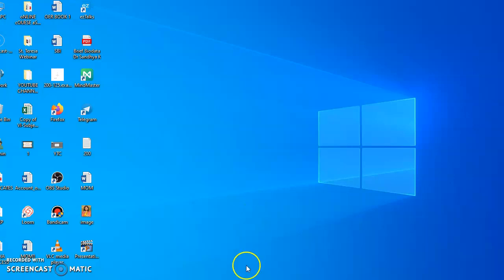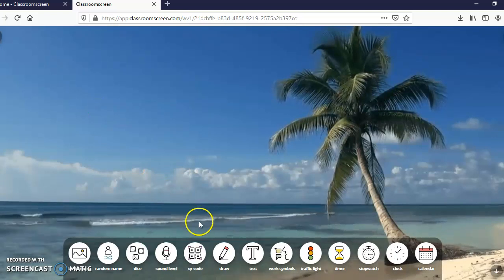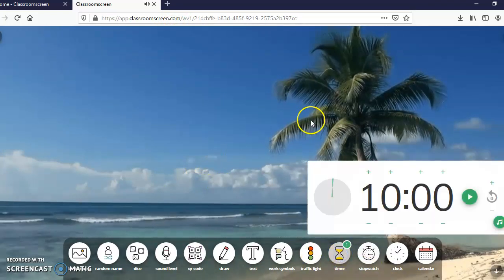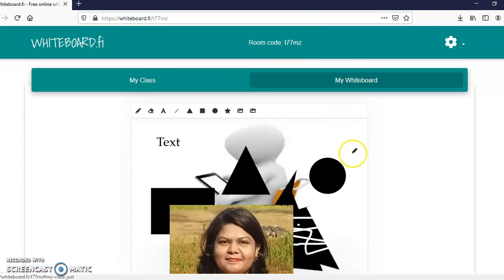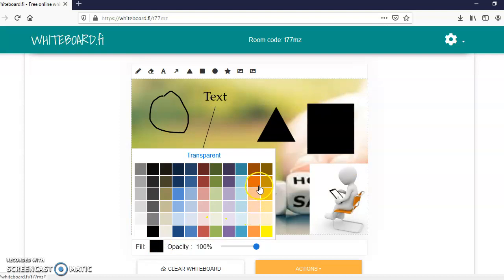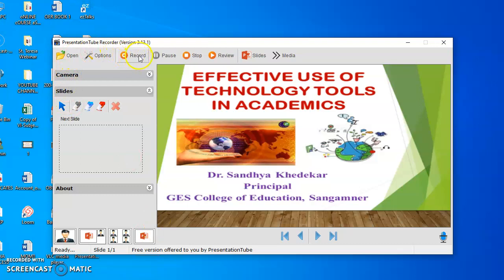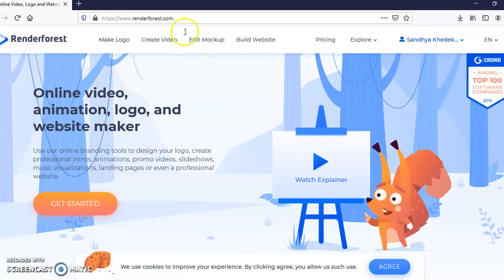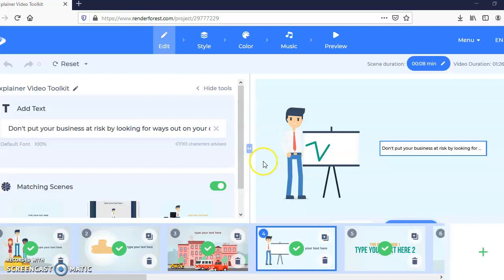Technology Tools in Education Part 2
This video is useful for teachers and students who want to use technology tools in teaching learning process